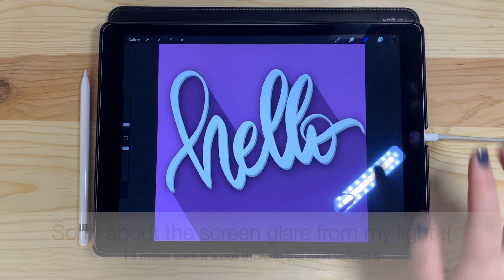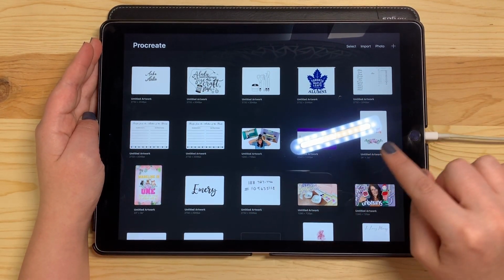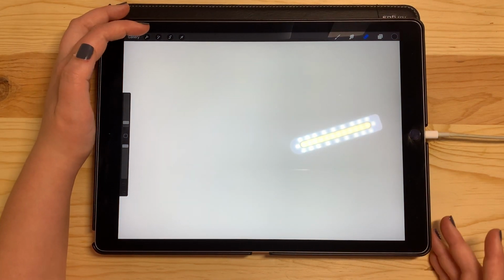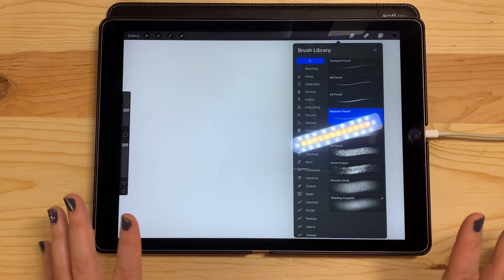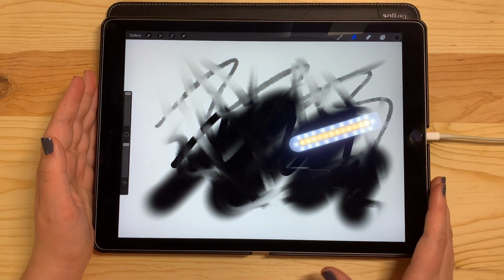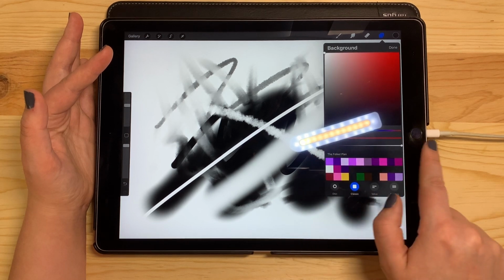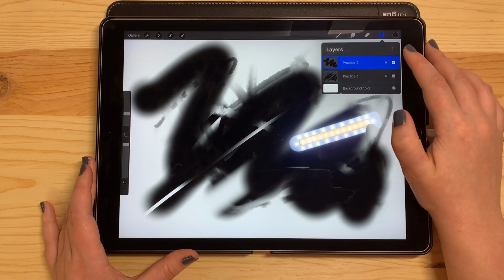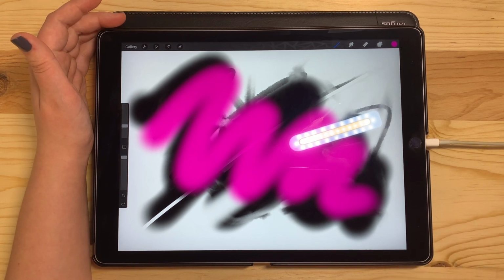PROCREATE FOR BEGINNERS | How to Use the Basics | Creative Design Series EP #1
Hey Foiled Friends! I couldn't wait for Friday to post a new video because I am just too stinkin' excited to share the Creative Design Series I've been working on. This will be an ongoing series where I will take you through using Procreate as well as various other design related things!

I will still post my regular crafty videos on Fridays but I will also be working to share a second video during the beginning of each week relating to the design and business-y side of what I do!! These new design/business videos will be uploaded either Monday or Tuesday, which day do you think is best?!

Here's the link to purchase the Procreate app!

Shopping from Canada 🇨🇦 use this link⤵️

Shopping from USA 🇺🇸use this link⤵️